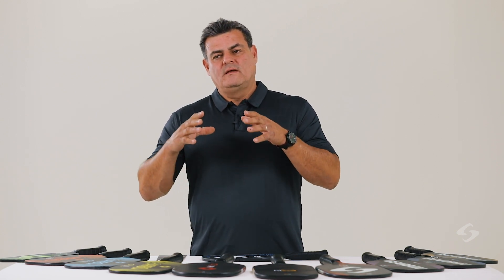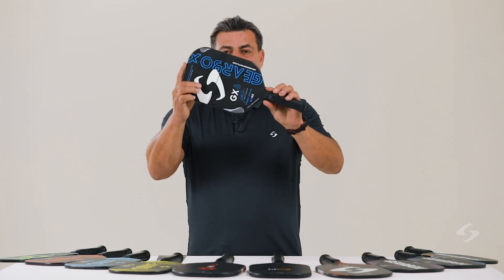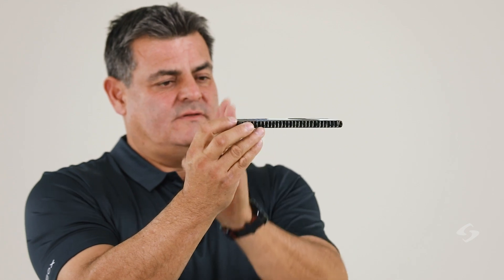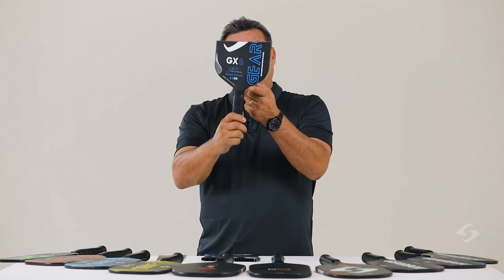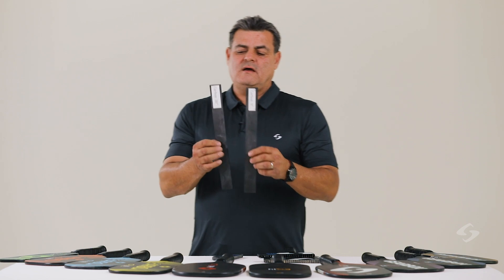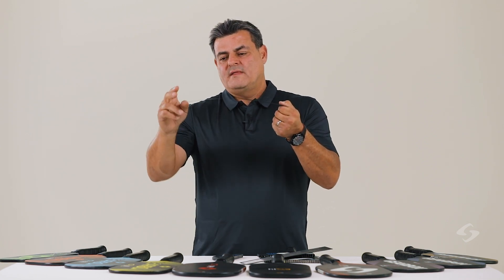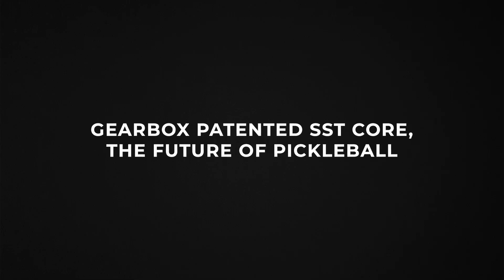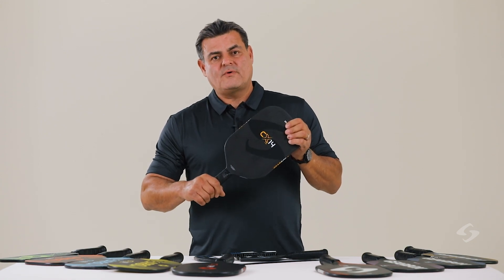Gearbox's Pickleball Technology VS All Others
Gearbox's CEO and inventor Rafael Filippini dives deep into Gearbox paddle technology vs. others. Discover what a "carbon fiber internally pressurized molded" paddle is, explore the inside of a Gearbox paddle and visually see the art of carbon fiber angles. Learn what makes your Gearbox paddle so amazing!

00:00 - Intro
00:28 - Gearbox Technology VS Others
01:31 - What's Inside Your Gearbox Paddle
05:10 - The Art of Carbon Fiber Angles
07:09 - Gearbox Paddle Performance
07:46 - SST Core - The Future of Pickleball